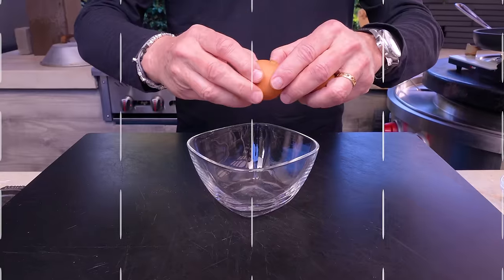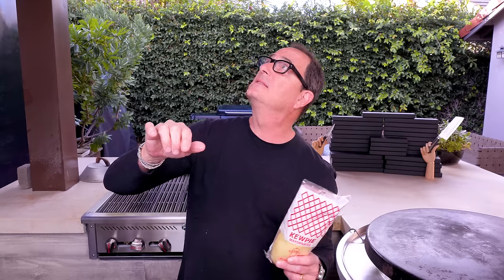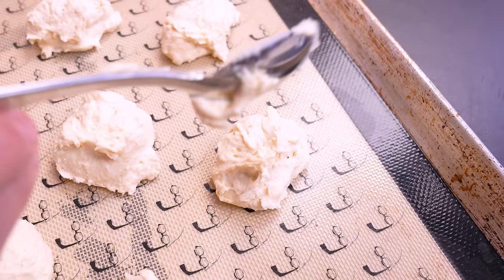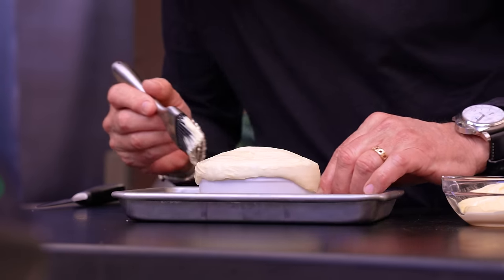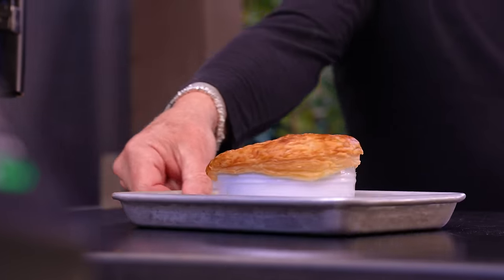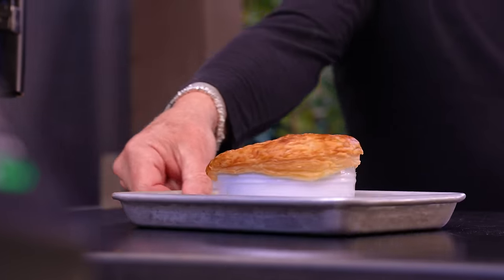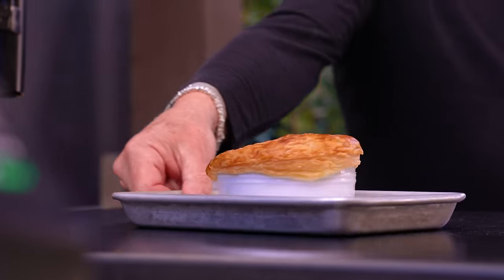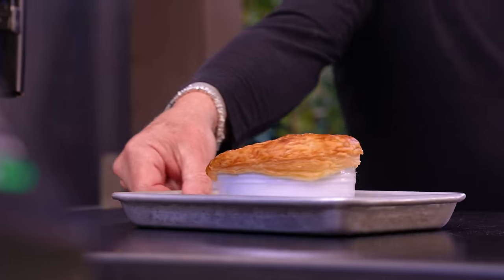10 EPIC RECIPES TO MAKE WITH MY ALL TIME FAVORITE CONDIMENT, KEWPIE! | SAM THE COOKING GUY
🔴 SHOP THE REST OF OUR PRODUCTS❗️

00:00 Intro
2:02 Seasoning & Cooking Eggs
2:43 Plating Eggs
3:06 First Bite - Kewpie Eggs
3:35 Who's Calling? Kewpie!!!
6:20 Making a Batter & Dolloping
6:54 Baking Instructions & Reveal
7:16 First Bite - Biscuit
7:56 Pot Pie Kewpie Trick
8:34 The Reveal - Pot Pie
8:57 Seasoning Chicken & Baking
9:40 Chicken Reveal
9:57 First Bite - Chicken
10:19 Seasoning, Cooking, Basting Shrimp
12:01 Plating
12:22 First Bite - Shrimp
13:05 Heating & Upgrading Mashed Potatoes
13:40 Serving
14:15 First Bite - Mashed Potatoes
14:33 Coating & Seasoning Potatoes
15:03 Baking Instructions & Reveal
15:37 Making a Sauce
16:03 Building & Baking Pizza
17:01 The Reveal & Serving
17:41 First Bite
18:10 Coating & Seasoning Fish
18:55 Baking & Reveal
19:41 First Bite
20:28 Addressing & Basting Sea Bass
21:14 Grilling Sea Bass
22:39 Serving
23:23 Knife Winner & Outro